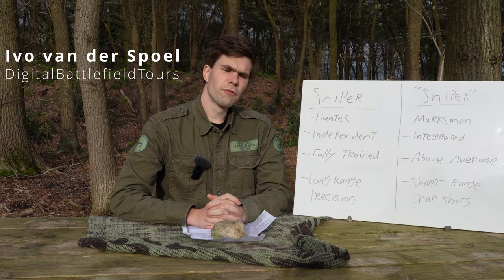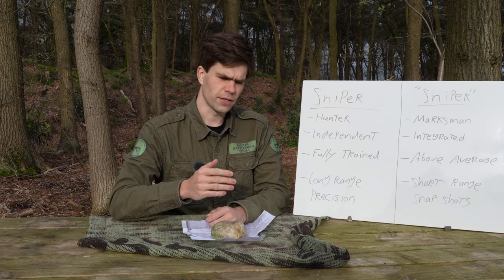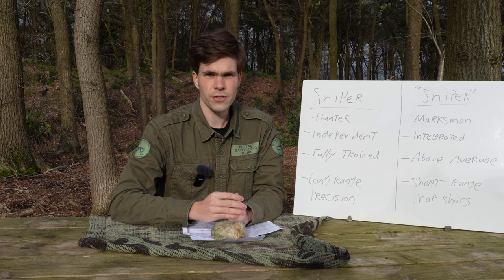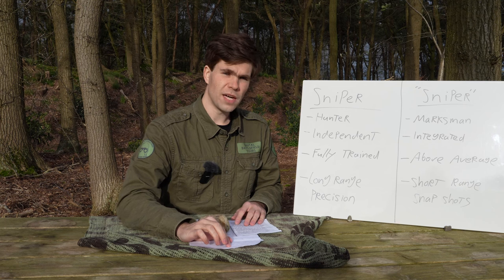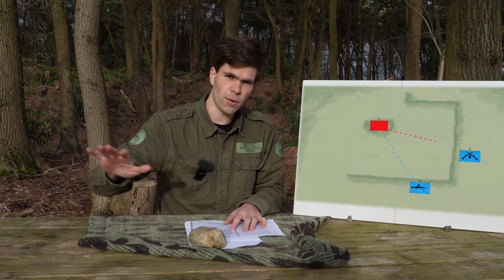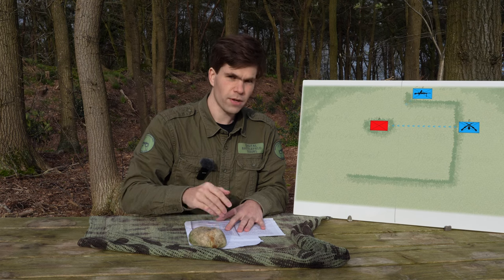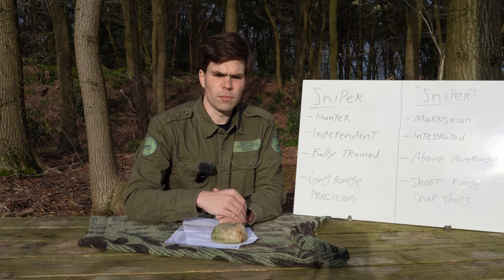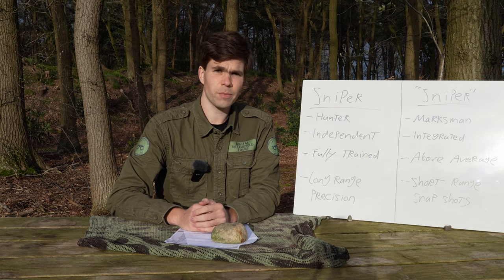Fire & Maneuver: Why use a Sniper in the Assault?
The Teaching Tactics episode on Fire & Manoeuvre shows a British WWII 'Battle Drill for Section in the Attack' that includes a 'sniper' being ordered forward to cover a grenadier. This led to some viewers questioning why a long-range sniper would be used so close to an enemy position. This video answers that question by going over the definition of 'sniper' as used in this drill and the broader WWII context.

Featured comment by @The_Professor_